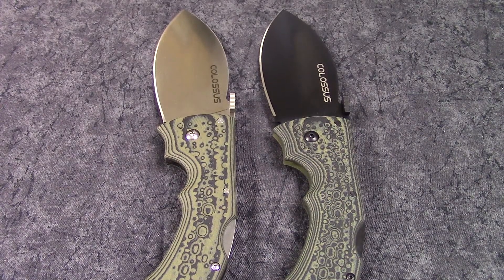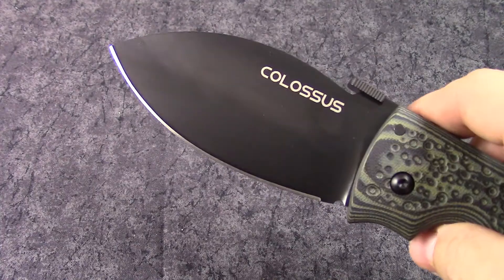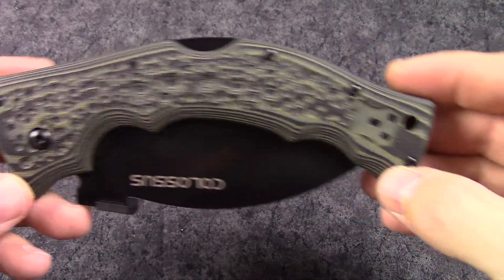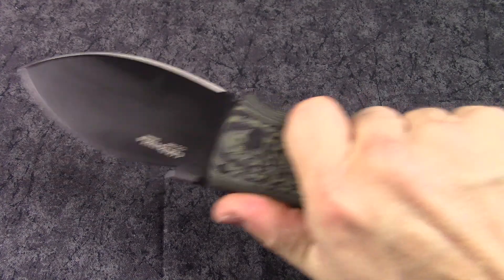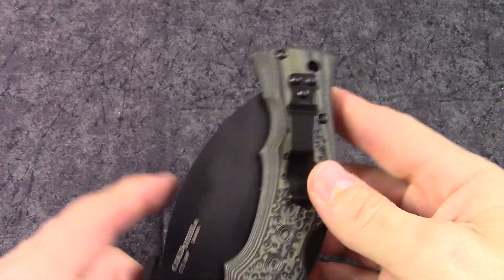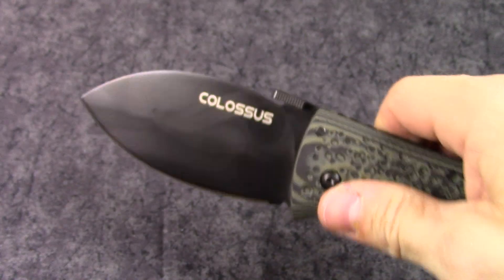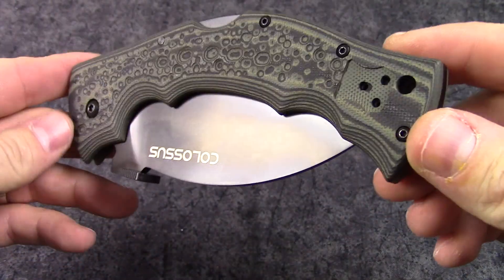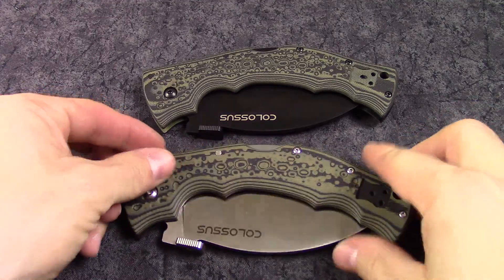Cold Steel Colossus Knife "Walk-Around" - Knives Plus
The Cold Steel Colossus I & II Knife that features a 4" broad spear point blade made of CTS XHP stainless steel, 3.75mm thick. The blade of this Cold Steel Knife has a satin finish and a thumb plate for ambidextrous one hand opening, as well as open on withdrawal. The two tone G10 handle, 6" closed, has finger grooved contouring and stippled texturing for secure grip, the Tri-Ad lock and a lanyard hole. A removable steel pocket clip is mounted at the butt end of this Cold Steel Knife. The Cold Steel Colossus I Knife has an overall open length of 10" and it weighs 7.2 ounces.